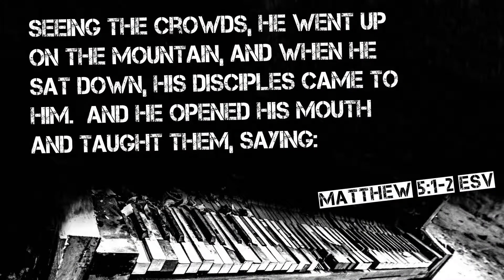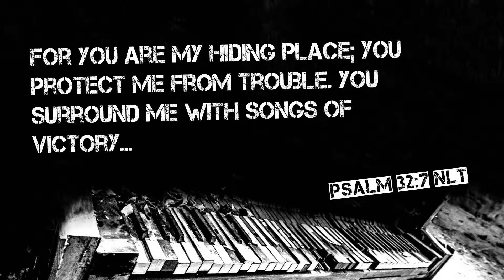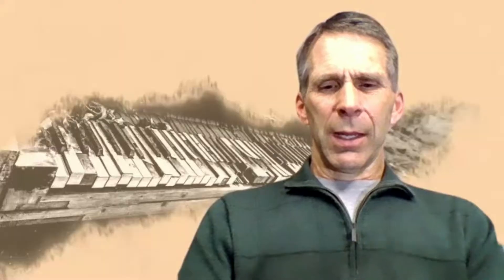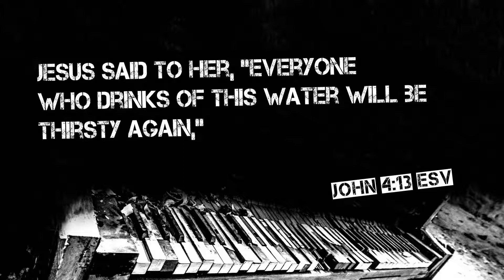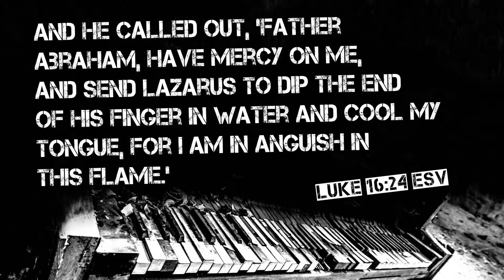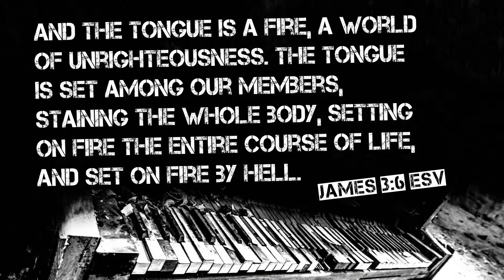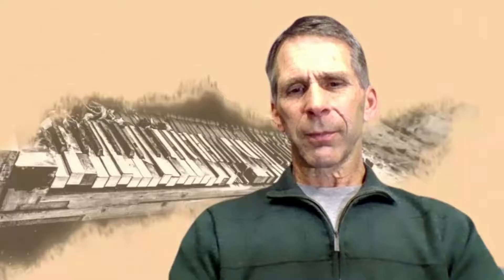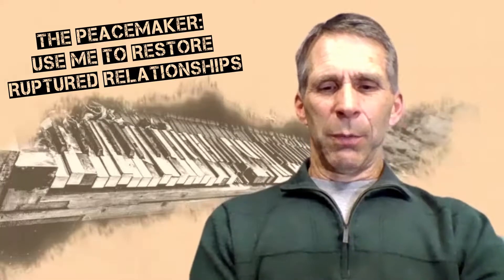11-15-20 - Smashed Piano: The Beatitudes in Hell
The Beatitudes [beautiful attitudes] introduce the Sermon on the Mount. These are the eight most important matters of heart for each follower of Christ. But they might be also achieved by every lost person in Hell (yet without any blessing).